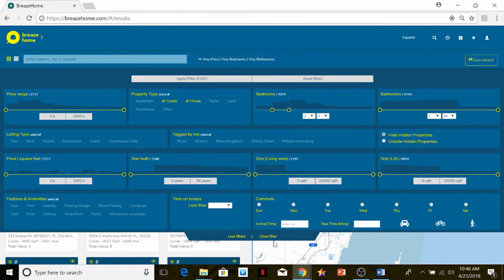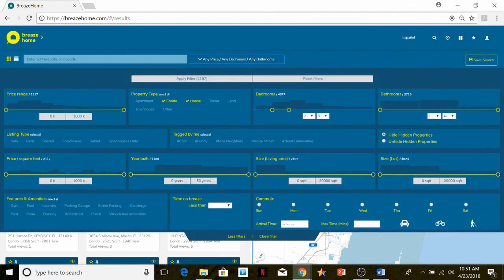FIU SCIS Spring 2018 BreazeHome 4.0 IntroVideo - Filters and Refined Search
Overview of Filters and Refined Search feature.